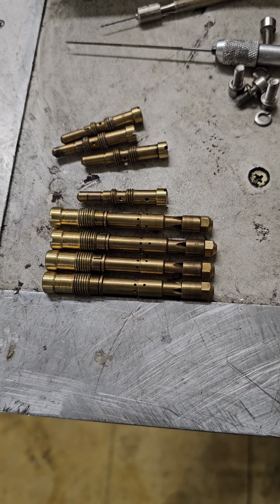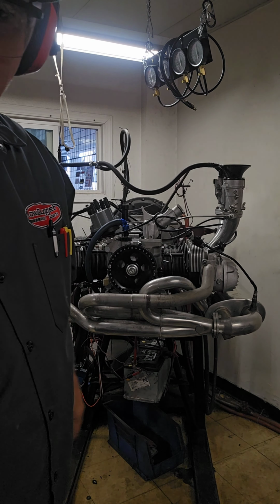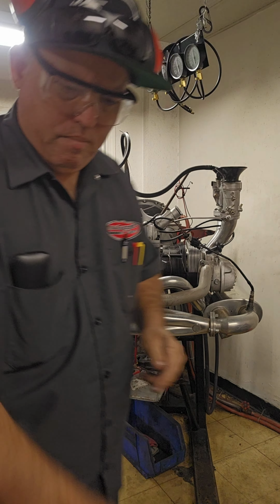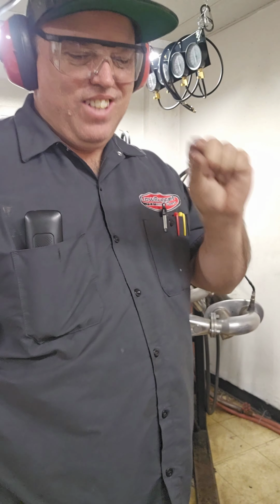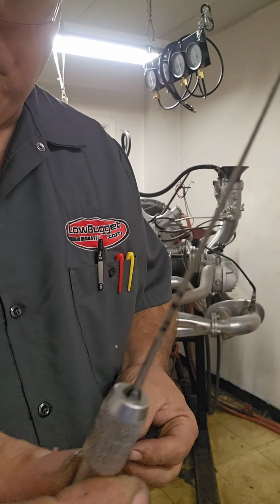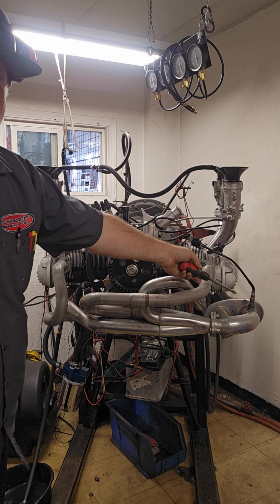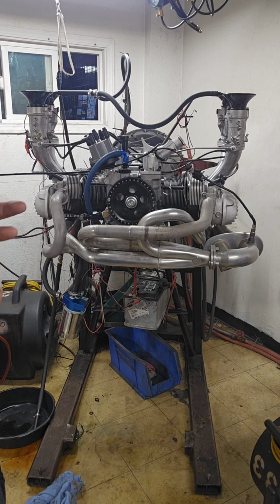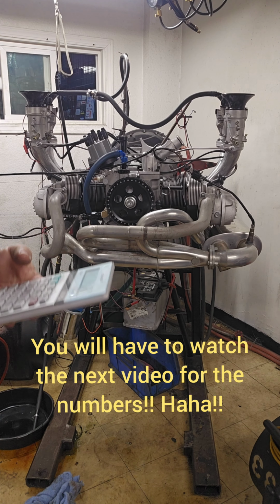Dyno and jetting a 2332cc with 48mm IDA Weber carbs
I start off with jets that came in the carbs, way too lean! Well come along as I chase the jetting to make 175hp and more!!